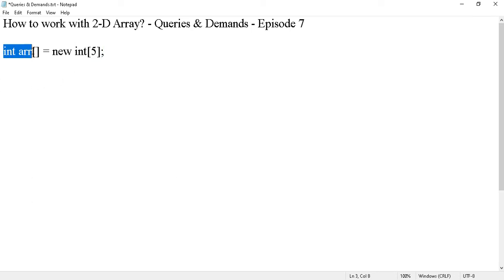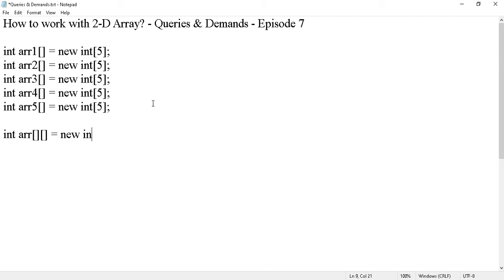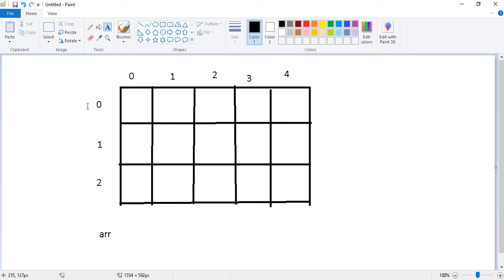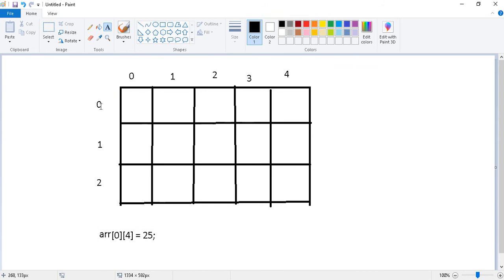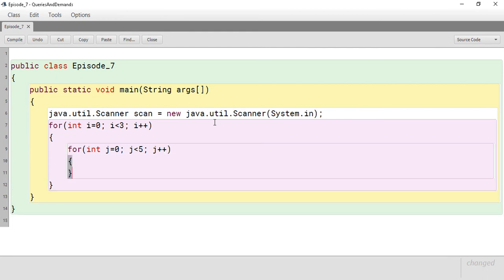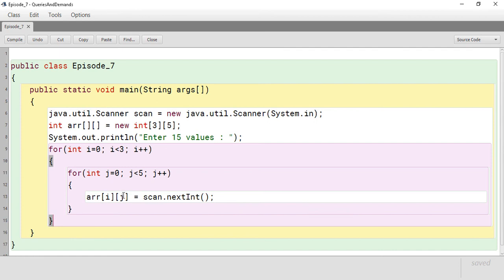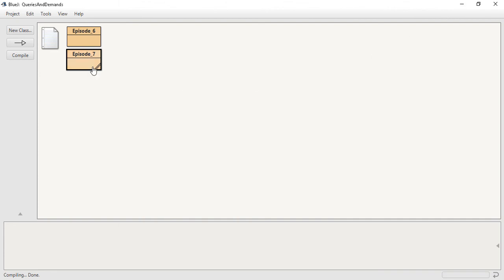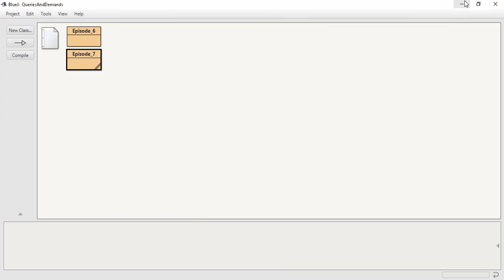How to work with a 2D-Array? - Queries and Demands - Episode 7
Links for purchasing my book (Computer Application Class IX (ICSE))

Intro Template Created by DashFX

Outro Template Created by Lynx2D